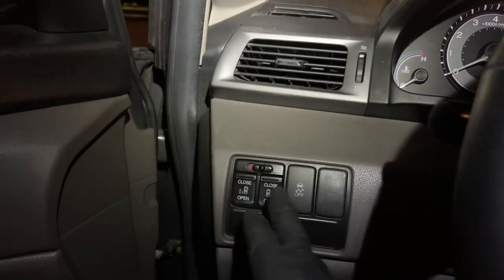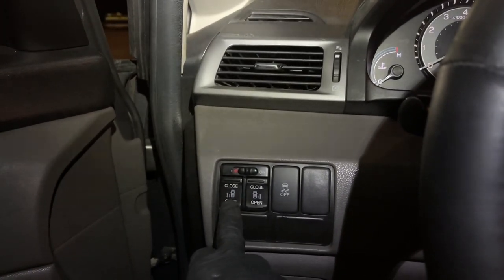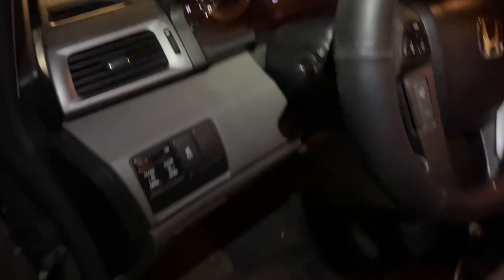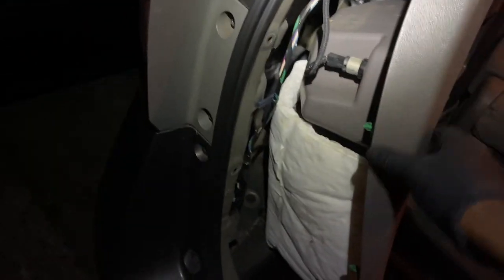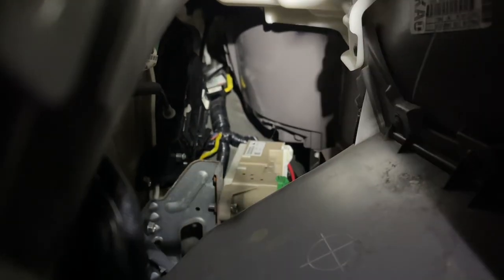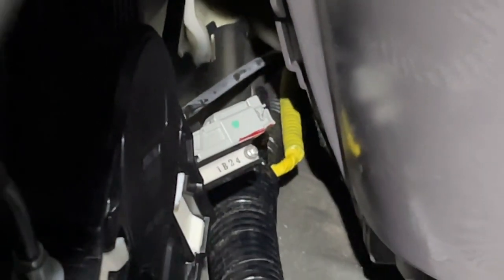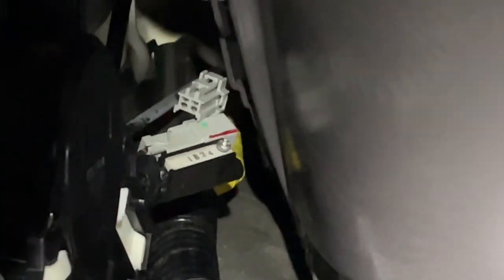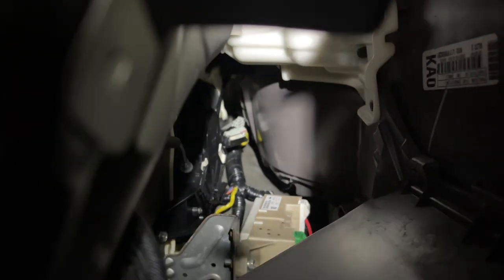DIY..Honda odyssey automatic sliding door won’t work, how to fix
Easy fix, try this if you’re Honda  odyssey ￼ automatic ￼sliding door won’t open when you push the button.